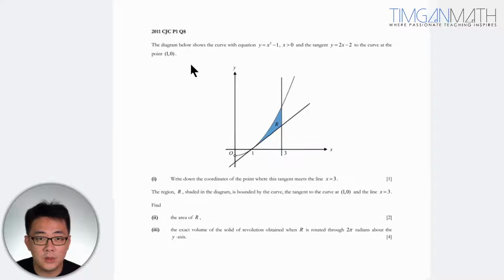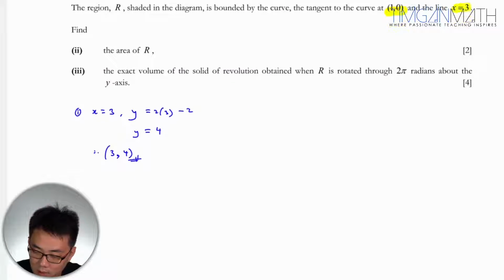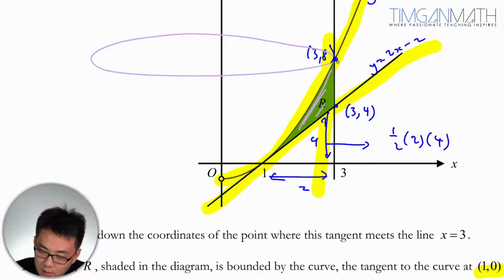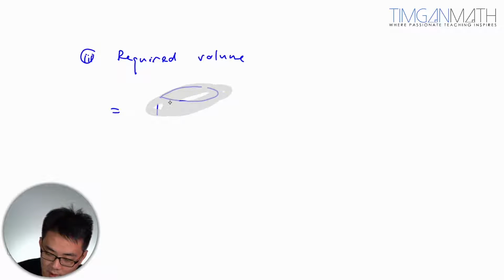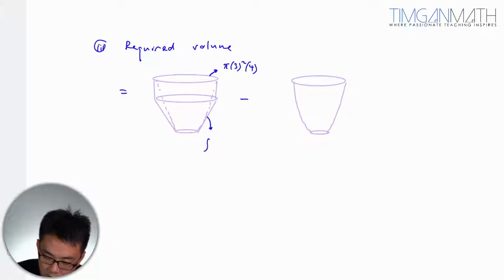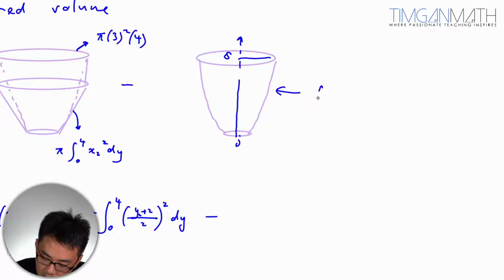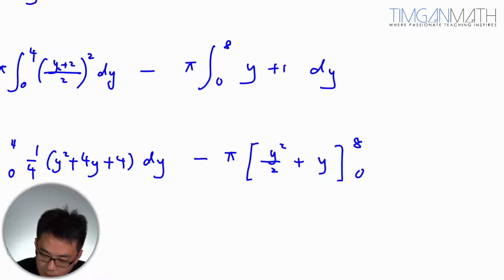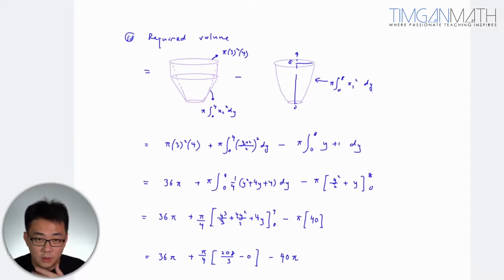H2 Math 2011 CJC P1 Q8